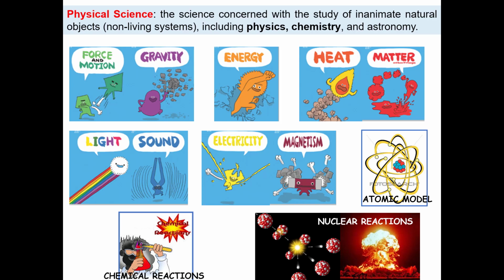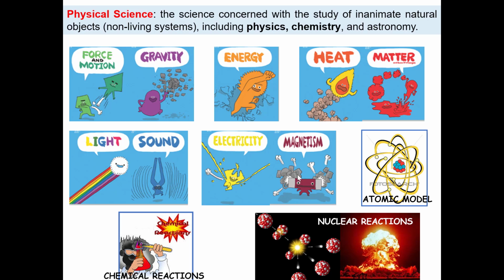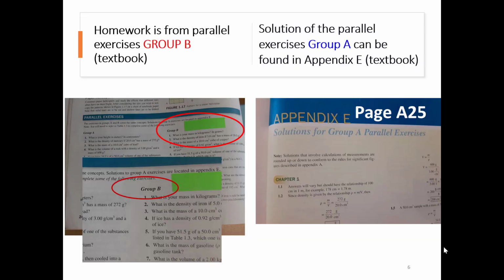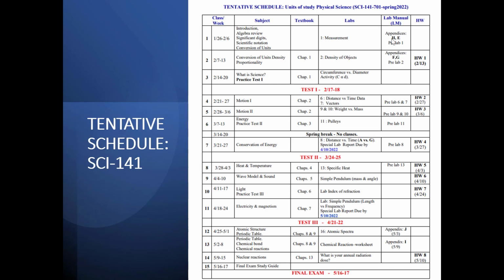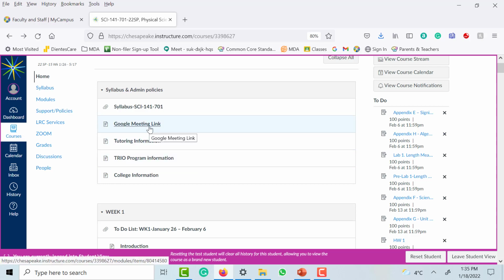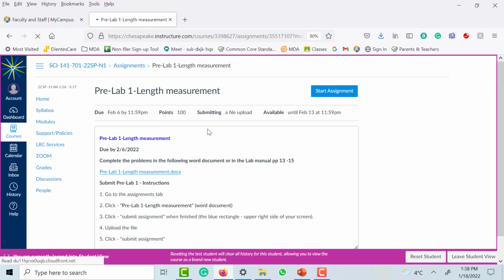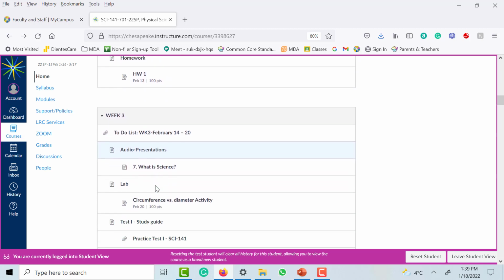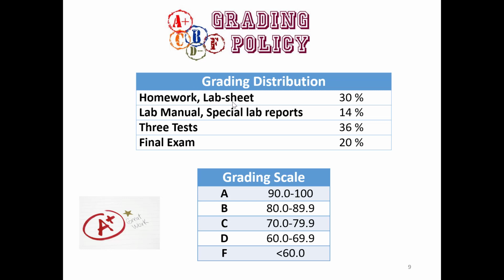Introduction SCI 141 701 spring2022